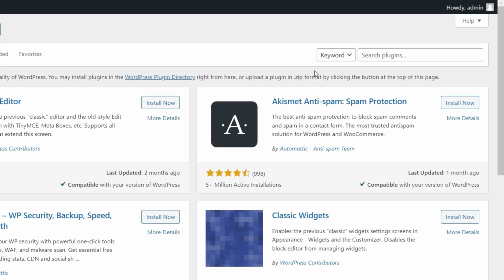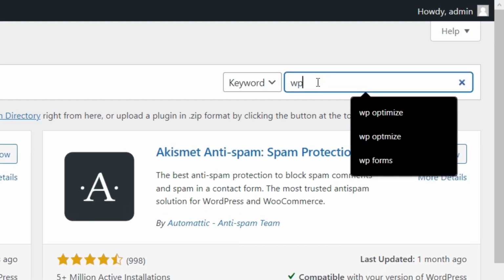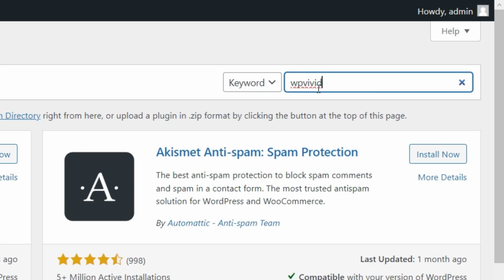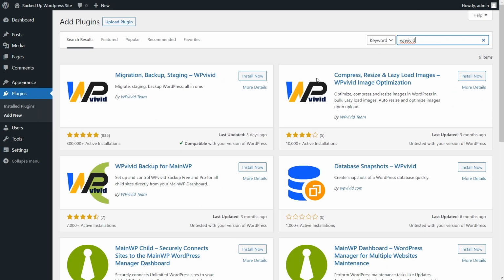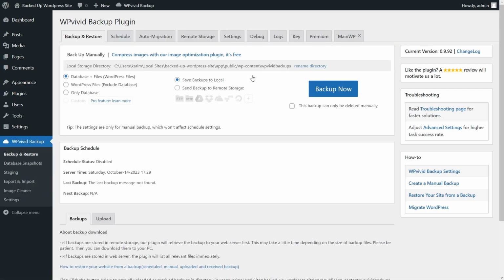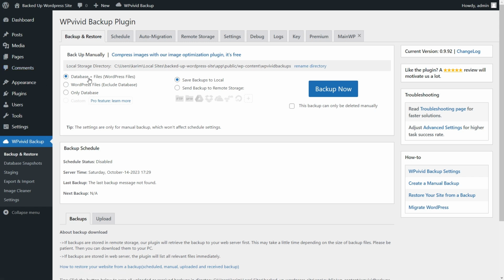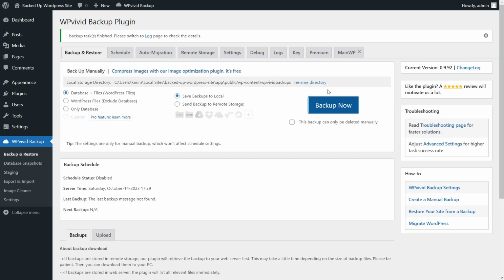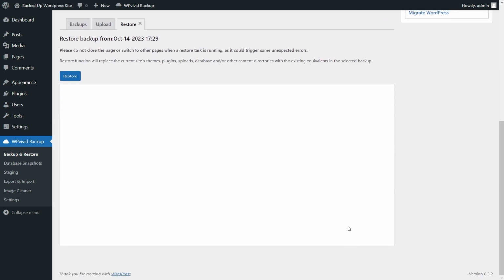How To BACKUP Your WORDPRESS Website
In this comprehensive tutorial, we'll show you step-by-step how to back up your WordPress website to ensure your valuable content is safe and secure. A WordPress backup is essential for protecting your website from unexpected issues and disasters.

🔹 Learn how to back up your entire site, including your posts, pages, themes, plugins, and settings.

🔹 Discover the best backup plugins and tools, both free and premium, to streamline the process.

Whether you're a beginner or an experienced WordPress user, we've got you covered! Don't risk losing your hard work – follow our guide and safeguard your website today.